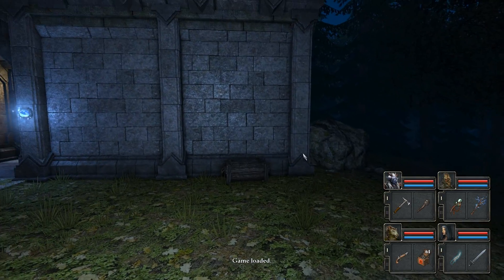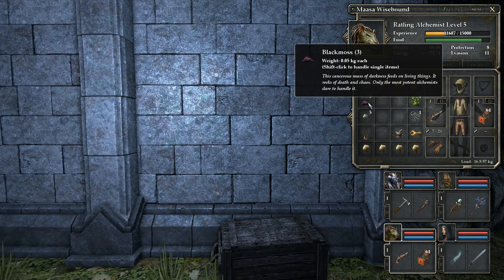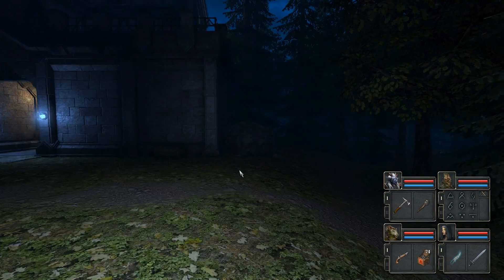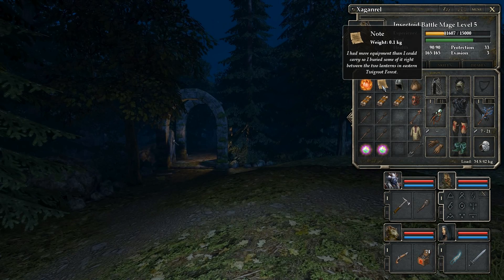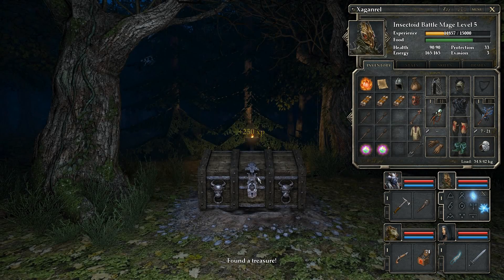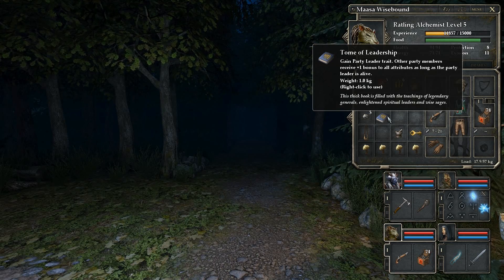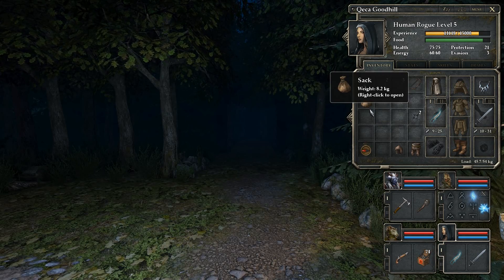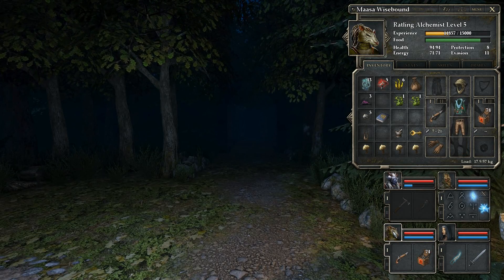Let's Play Legend of Grimrock II (Blind) - Episode 15 [Alchemy & Shrine of Pain]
So.. very interesting book. and some alchemy and then the shrine of pain.